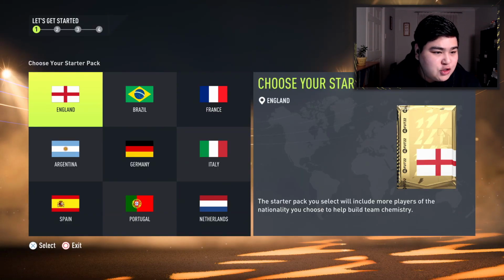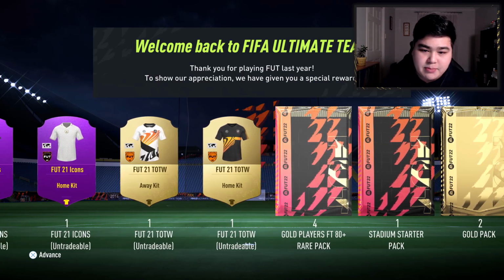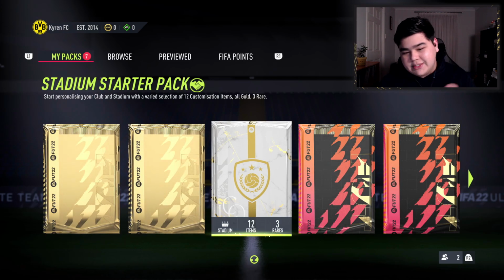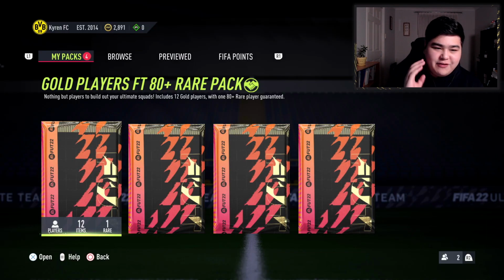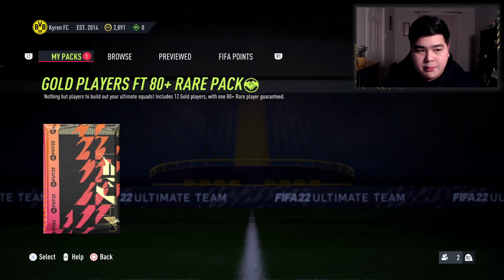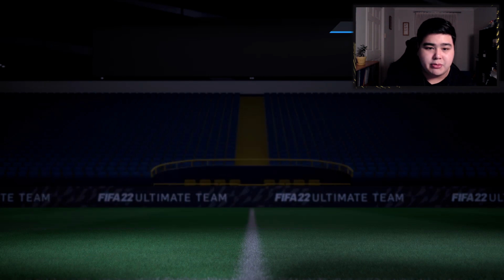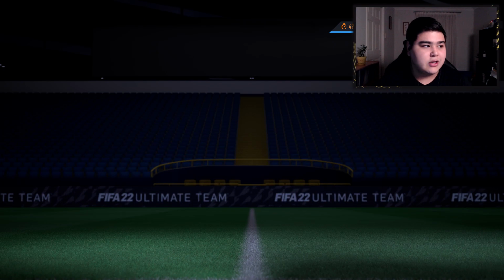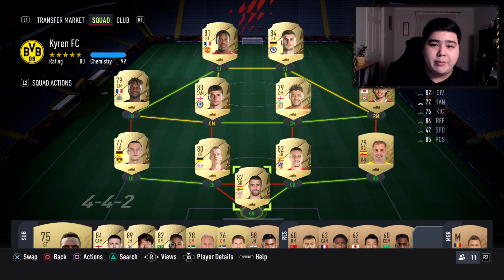LET'S GO!!! STARTING OUR ROAD TO GLORY! FIFA 22 Ultimate Team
EA Play Early Access is here and in today's video we start the KyrenRTG for FIFA 22. Starting off with the welcome back packs, we also do a little bit of trading and accumulate some coins before jumping into squad battles. It's gonna be an exciting year ahead, hope you guys enjoy the video! ❤️

Peace!